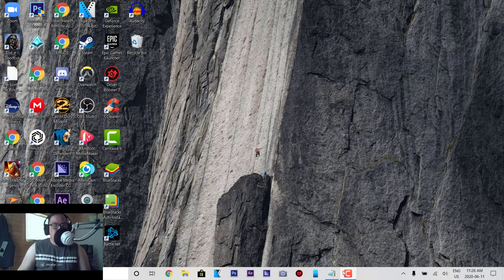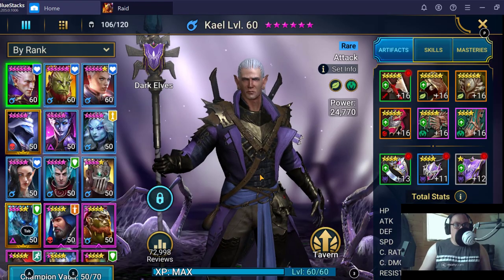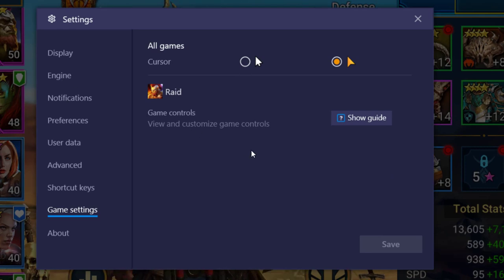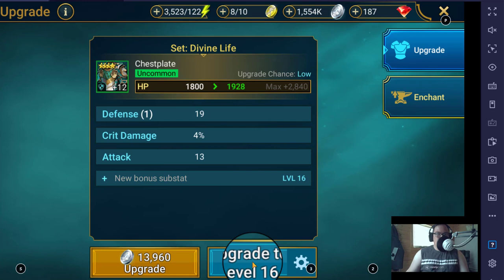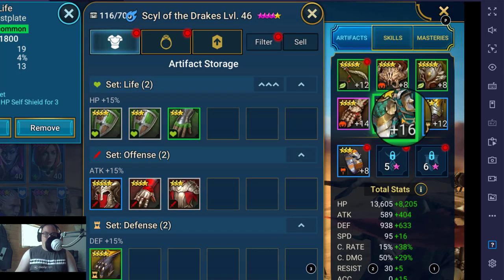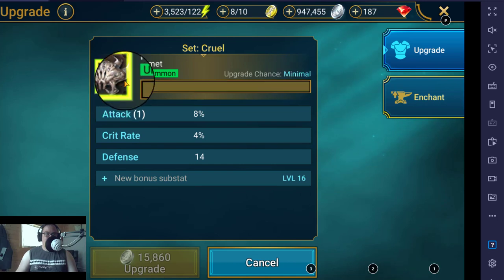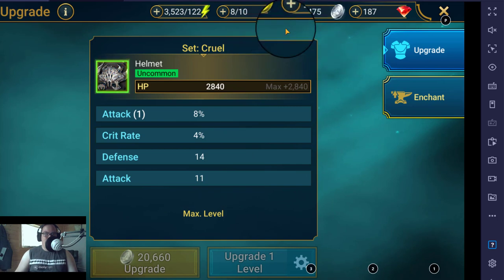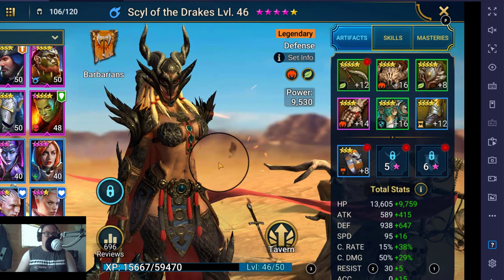UPGRADE RAID ARTIFACTS FAST 2020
I made the same video, but shorter.

If you like what you have seen, I have other channels with various content below!

Domingo0022